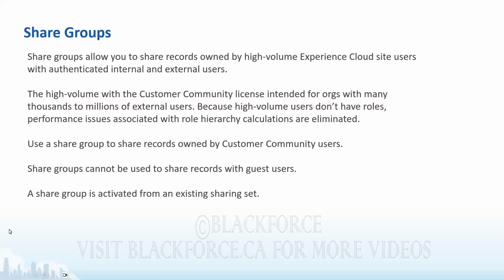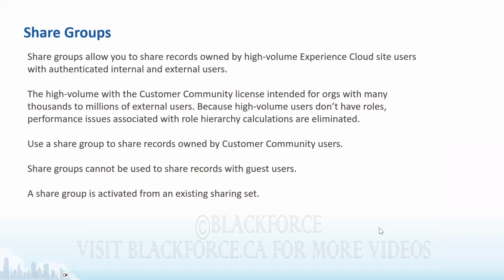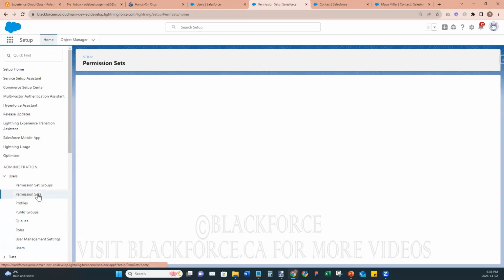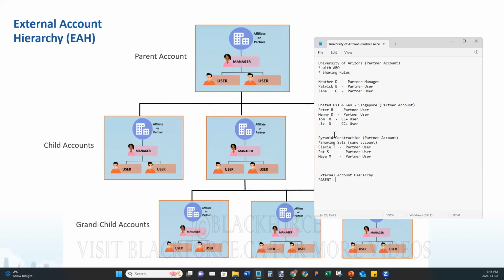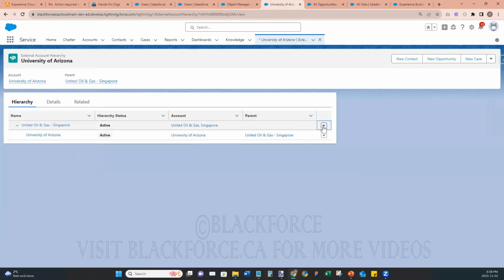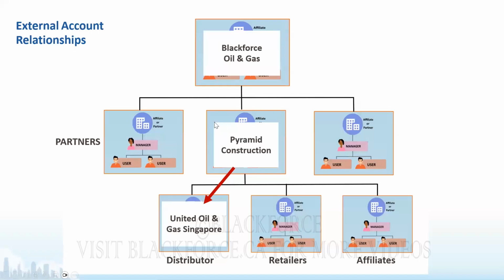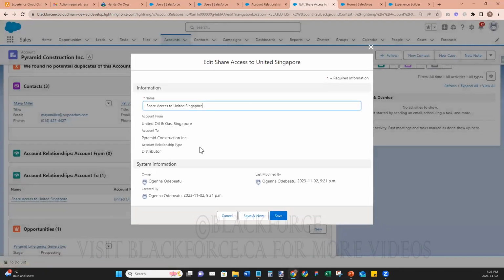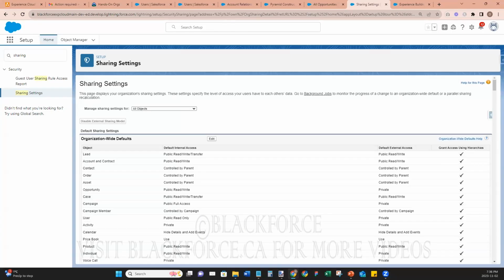Experience Cloud Training Session Day 8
Master and optimize your connections with the Marketing Cloud Connector.

Facilitator-Robert Wynter